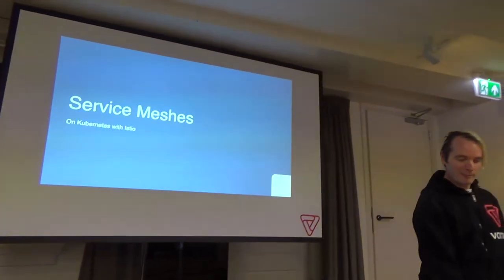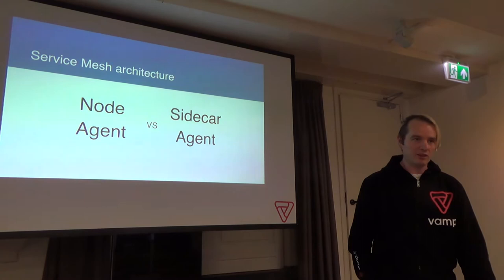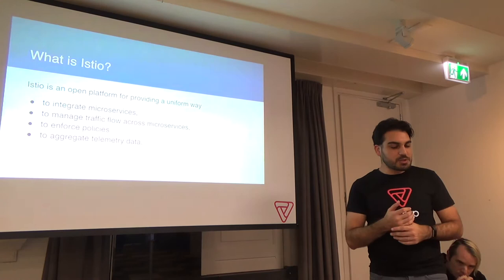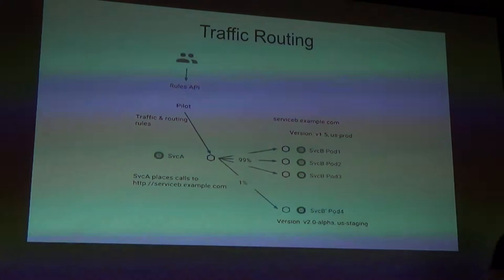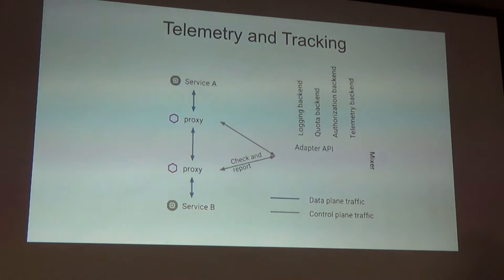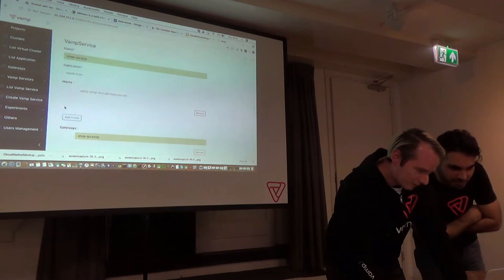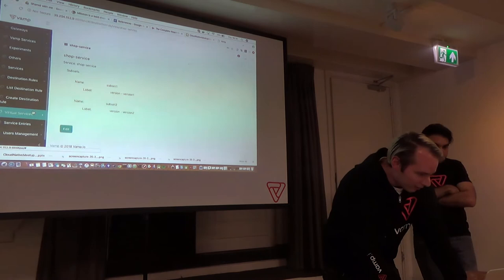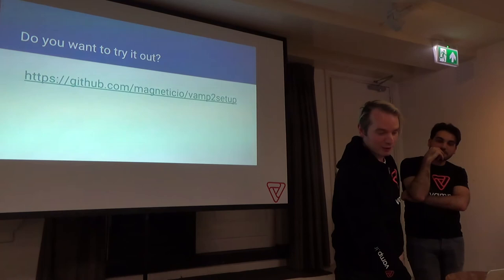Mesh networking on Kubernetes with Istio - Berk & Alessandro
These last years have seen the rise not only of Container Orchestration Frameworks, but also of a plethora of techniques and tools that integrate with them, enhancing their functionalities and providing more advance features. Among these, a privileged spot certainly goes to Service Meshes.

In this talk we will explore in depth the defining characteristics of a Service Mesh and the benefits it provides to microservices architectures.
We will touch upon such topics as security, monitoring, high availability, scalability and network routing while showcasing how the Service Mesh paradigm can be implemented using Istio on Kubernetes.

We will then discuss the challenges our team faced during the development of Vamp Lamia, our latest Istio based product, and the technical solutions we employed to overcome them, focusing particularly on how Istio resources can be configured to achieve complex and flexible A/B testing solutions.

After this presentation you will have a clearer idea of what a Service Mesh can do for you and your organisation and how to set it up successfully through the use of tools such as Istio.

Presentation given by Berk Gökden & Alessandro Valcepina on Amsterdam Kubernetes meetup on Nov 8, 2018